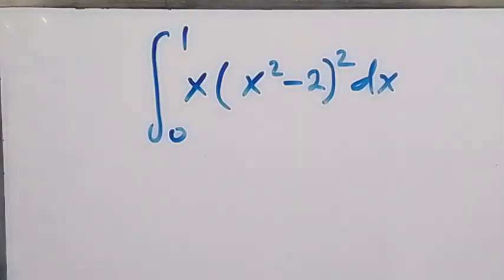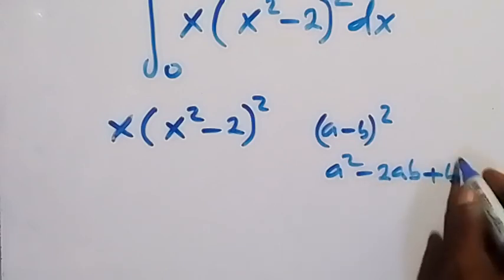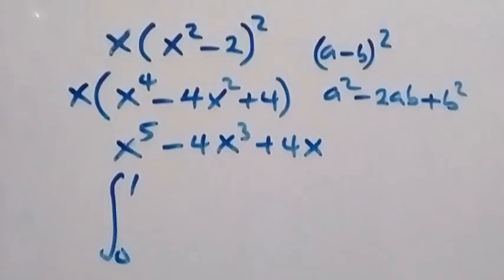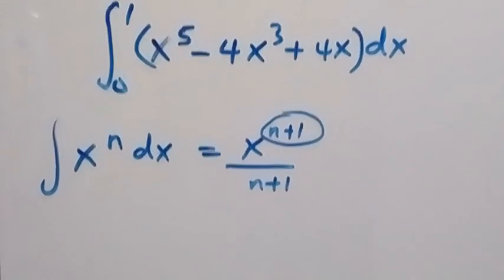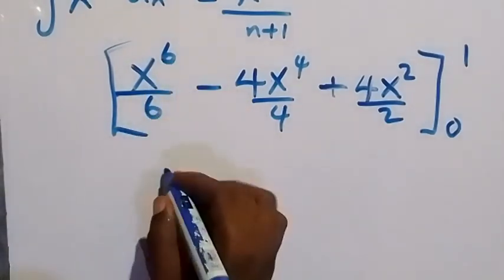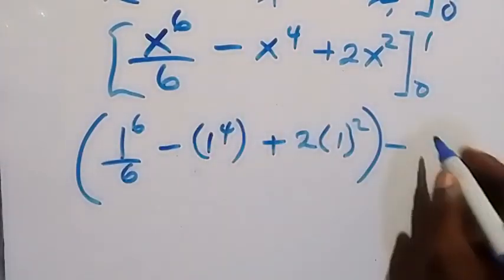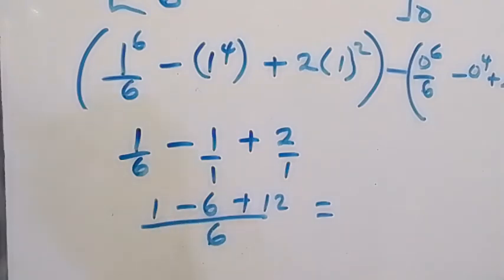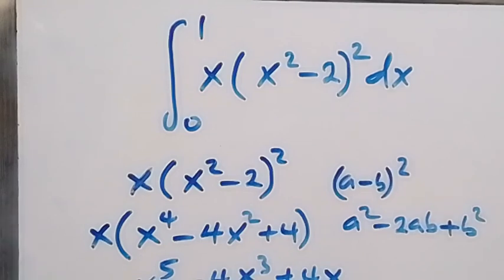Can you solve this INTEGRAL Problem?